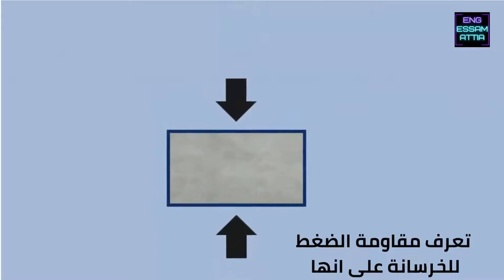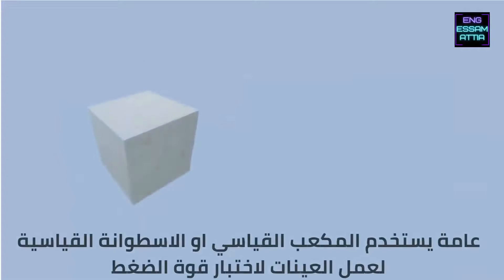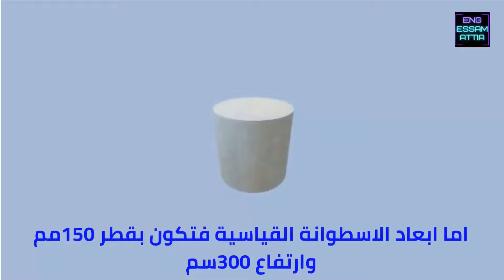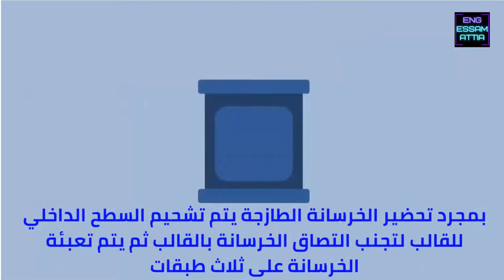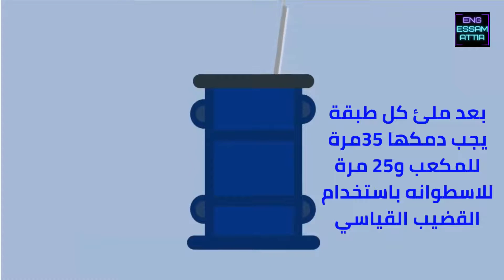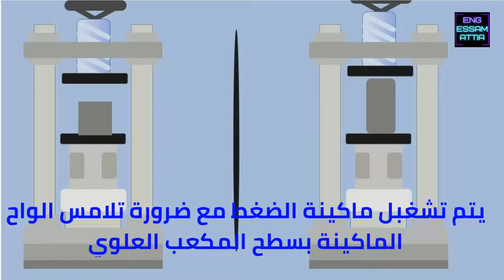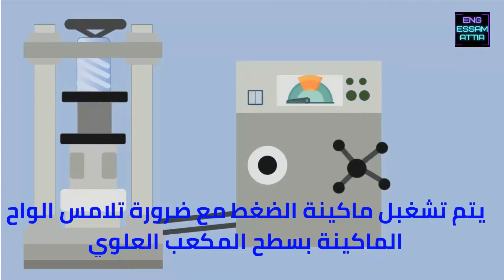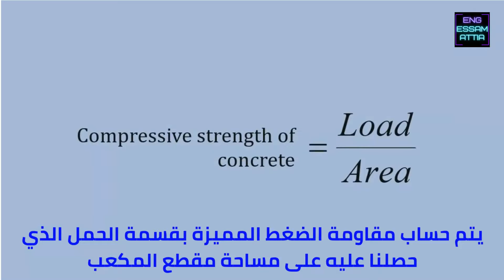طريقة اختبار المكعبات الخرسانية بالتفصيل | How to Determine Compressive Strength of Concrete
طريقة اختبار المكعبات الخرسانية بالتفصيل How to Determine Compressive Strength of Concrete من اختبارات الخرسانة المهمه اختبار مكعبات الخرسانه اختبار المكعبات فشل نتائج اختبار تكسير المكعبات الخرسانيه اختبارات الخرسانة الجاهزة اختبار تكسير المكعبات طريقة عمل مكعبات الخرسانة مكعبات الخرسانه